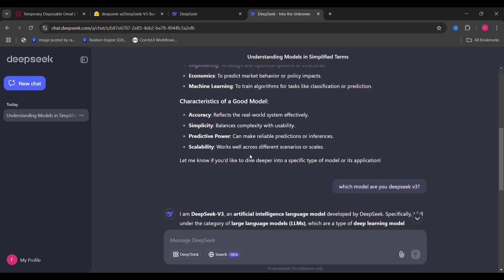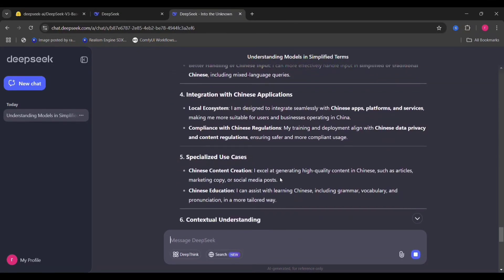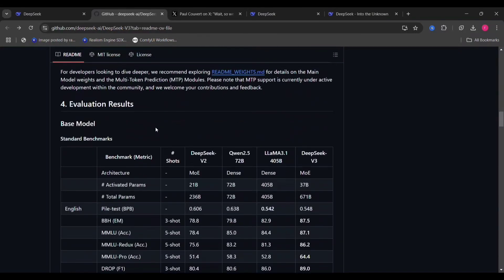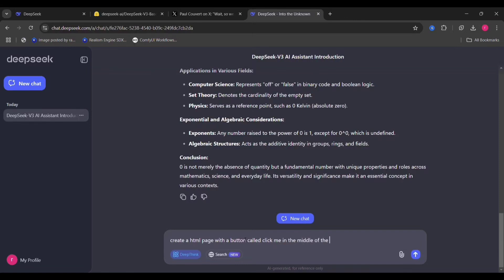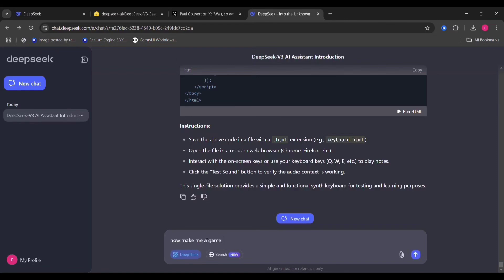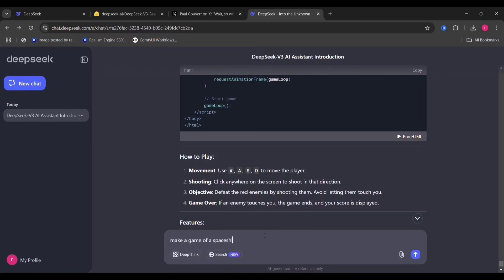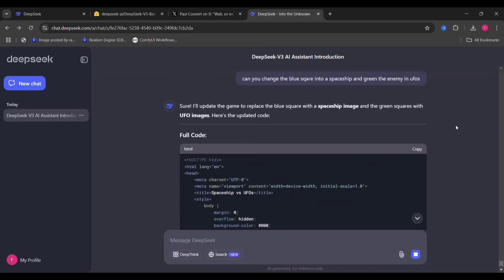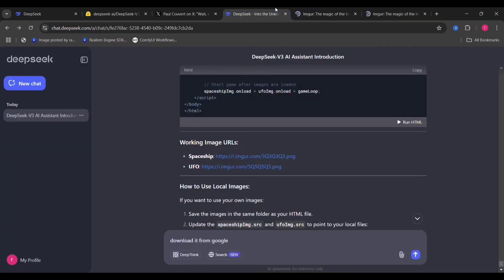DeepSeek V3: The Open-Source AI | Better Than ChatGPT !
Discover the power of DeepSeek V3, the revolutionary open-source AI that’s making waves in the tech world. In this video, we dive deep into its features, capabilities, and why it’s being called a game-changer, even surpassing ChatGPT in certain areas.

Learn how to get started with DeepSeek V3, explore its open-source benefits, and see how it can transform your AI projects. Whether you're a developer, AI enthusiast, or just curious about cutting-edge technology, this video is your ultimate guide to DeepSeek V3.

Don’t miss out on this deep dive into the future of AI!